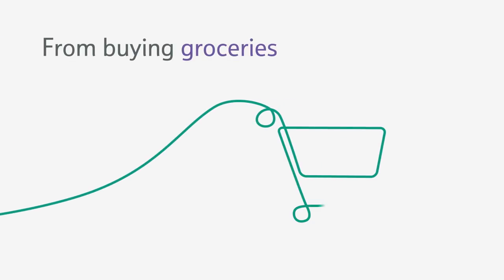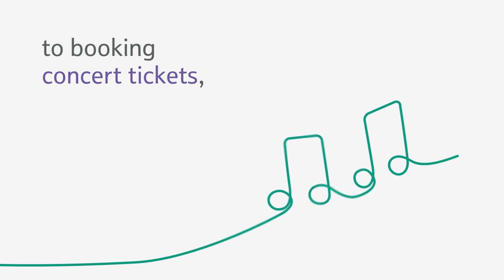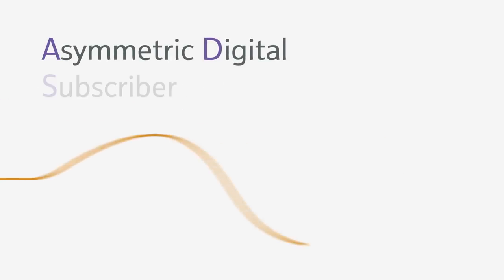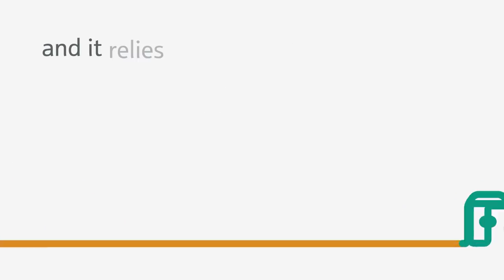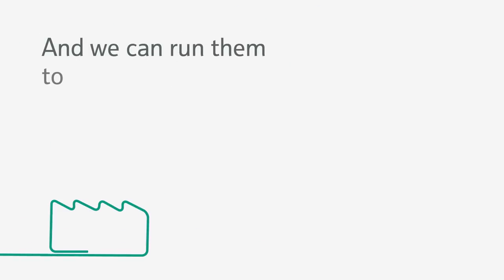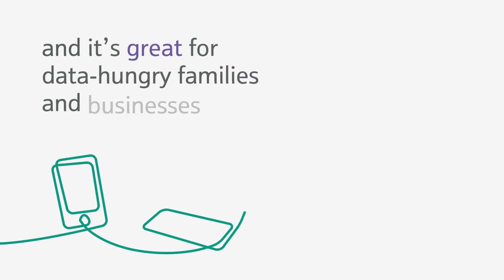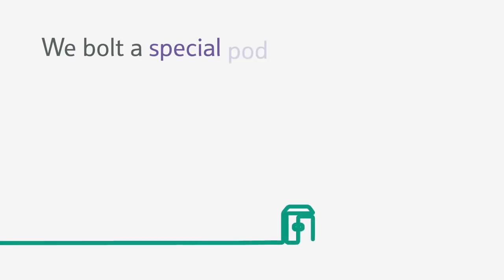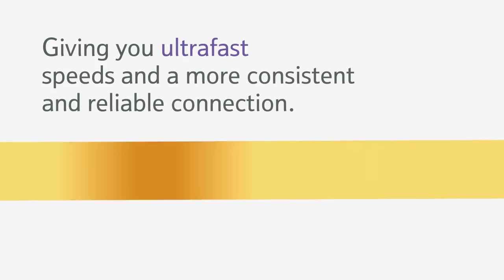What is Gfast?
There's a lot of broadband jargon around. This video helps explain what Gfast is and how it can deliver ultrafast and reliable broadband speeds.